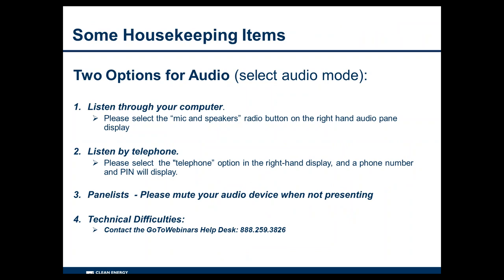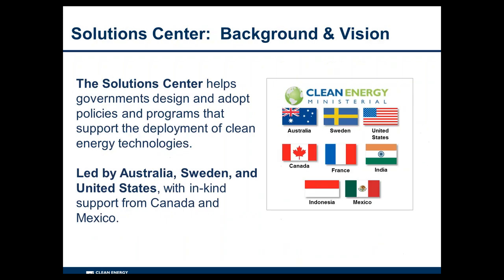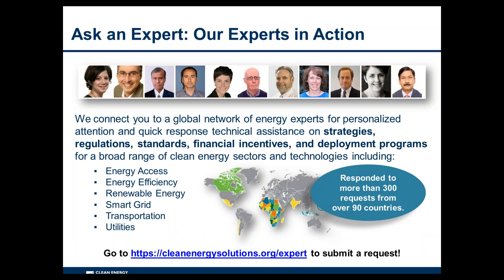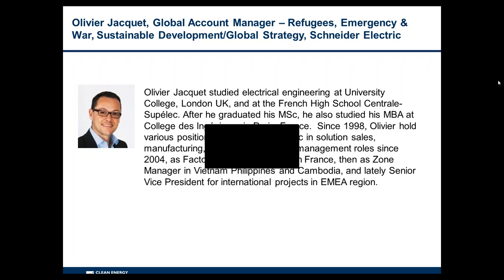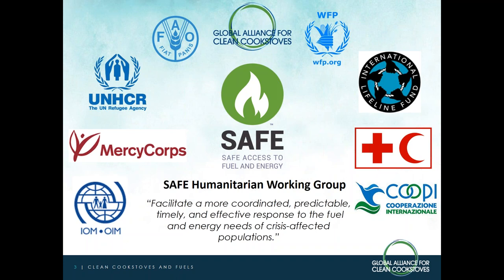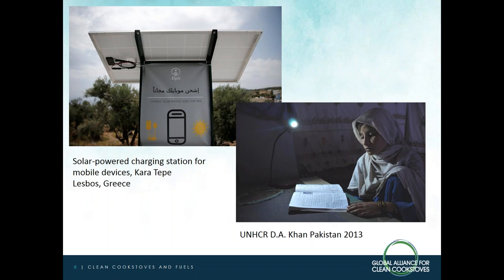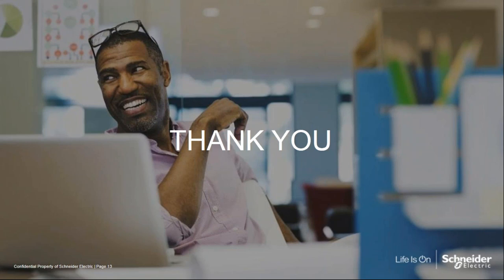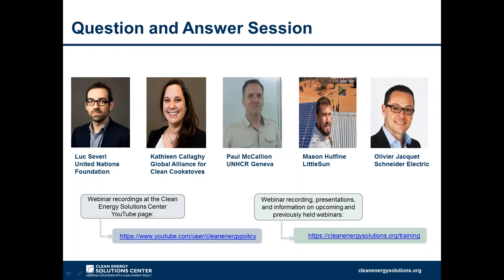Decentralized Lighting and Power Solutions in Humanitarian Settings: Best Practices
This webinar highlights best practices for the nexus of energy access and humanitarian relief with a focus on the timely and appropriate distribution of decentralized energy solutions for lighting and power. It explores the role of distributed energy solutions in humanitarian, conflict and displacement settings. Panelists introduce their respective work streams on this nexus issue then join a moderated discussion to delve deeper into the barriers and opportunities around scaling the procurement and inclusion of distributed energy solutions in humanitarian relief efforts.